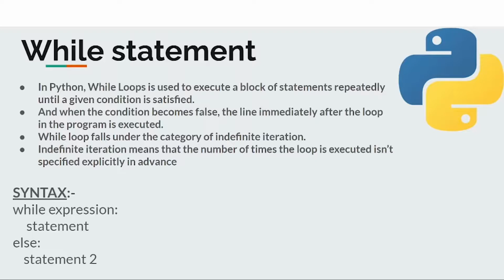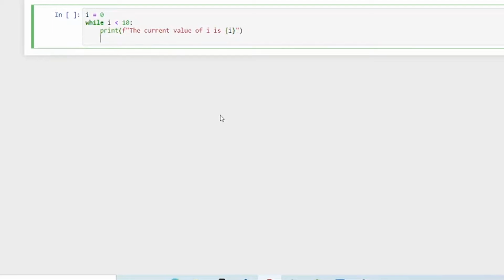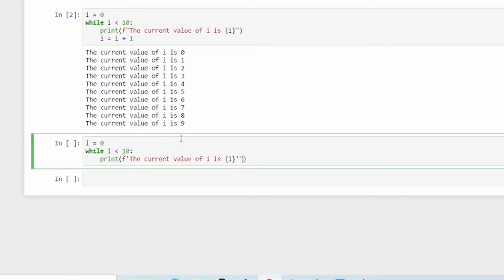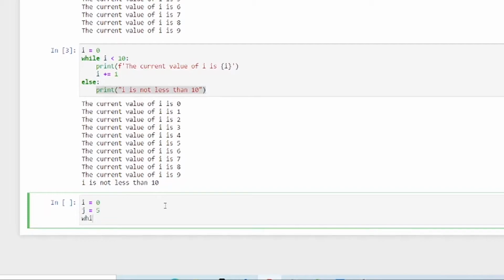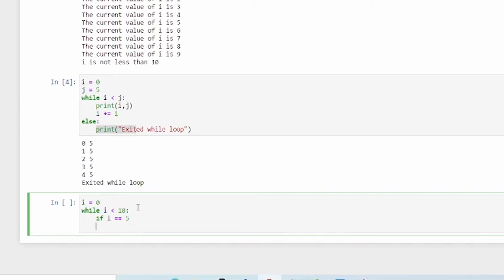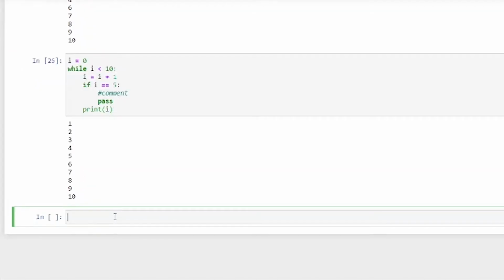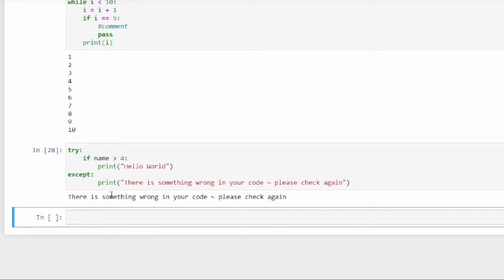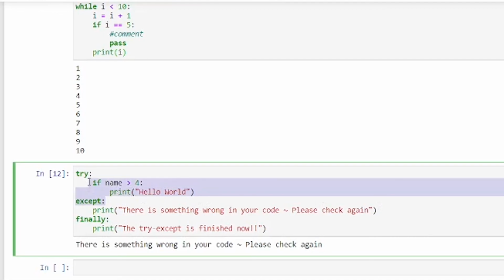While, Break and Coninue | Python Programming for Beginners